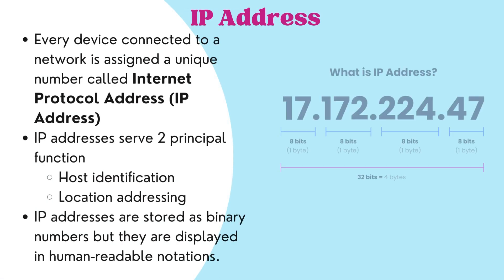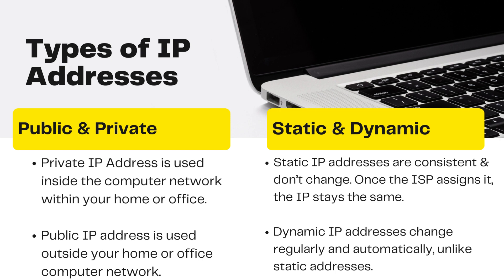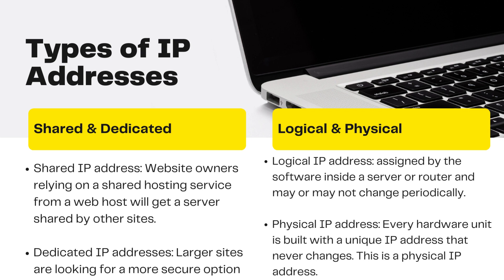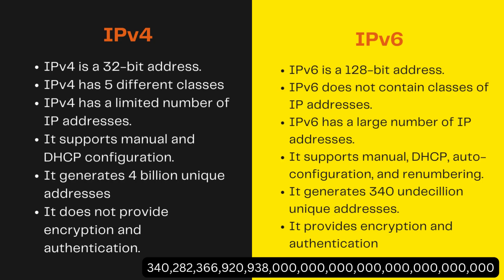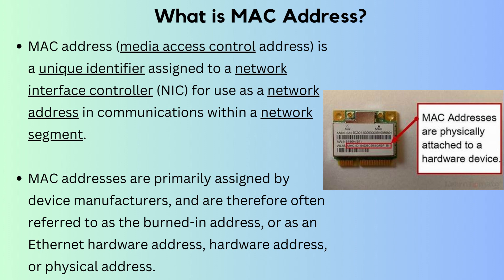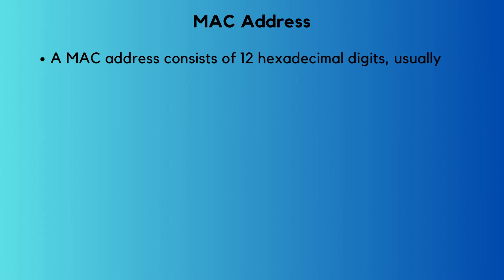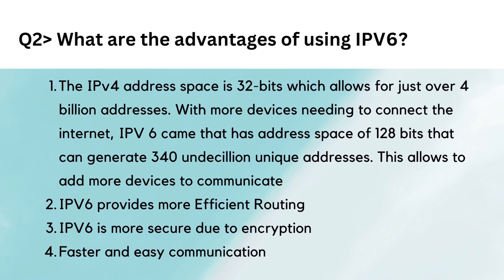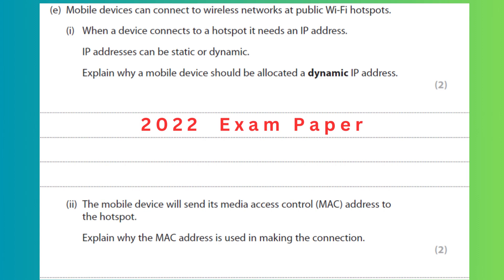Edexcel IAL - AS - IT - Unit 1 - Topic 2 Network : IP Address & MAC Address Theory and Exam Revision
Good Luck!